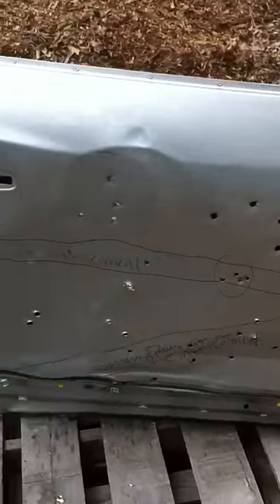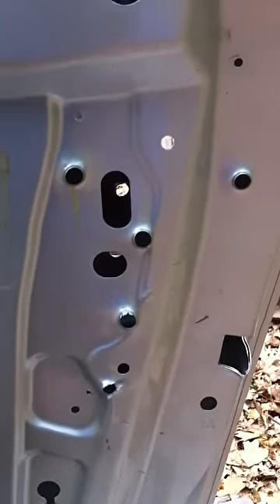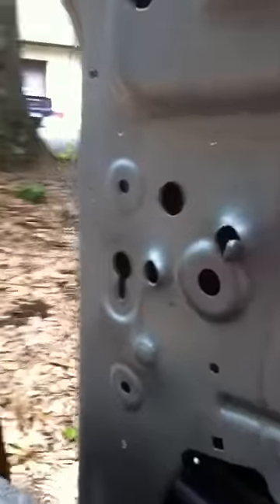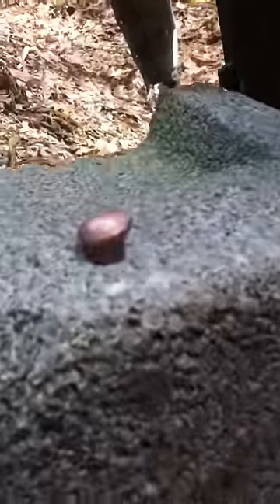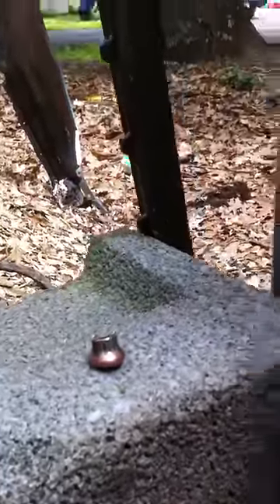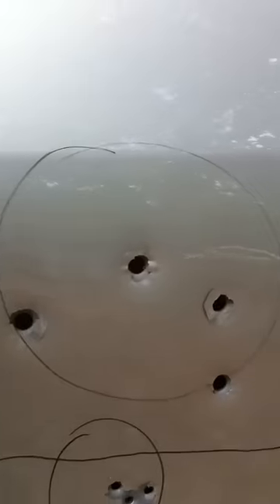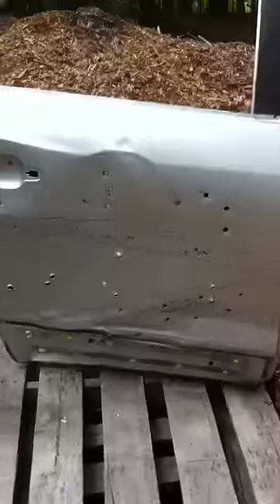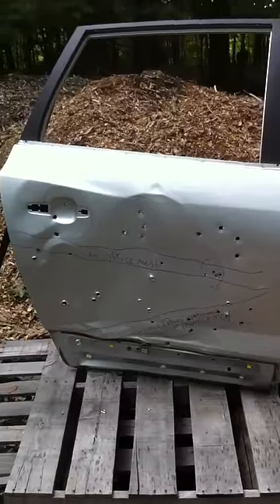45 ACP. 3 1/2 inch barrel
Shooting my favorite car door with a 45 colt officers pistol. 15 meters.